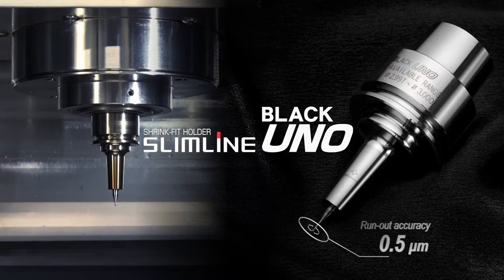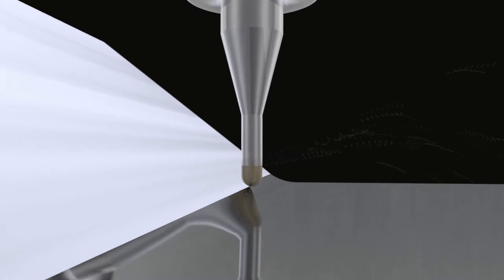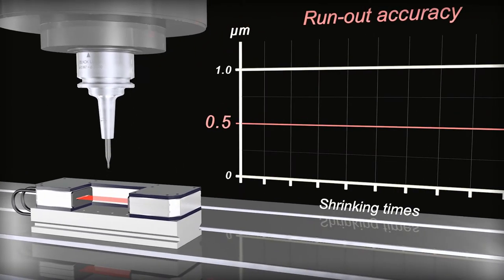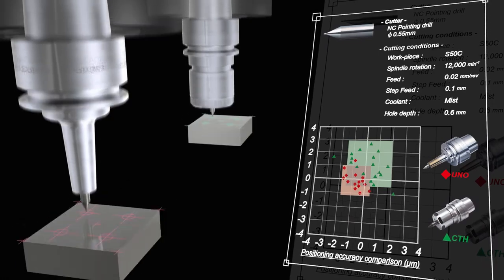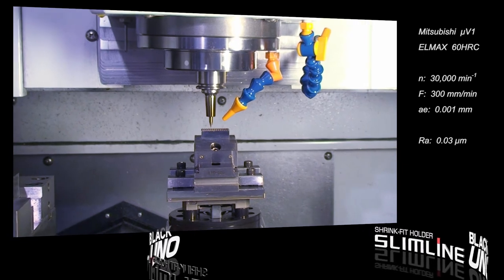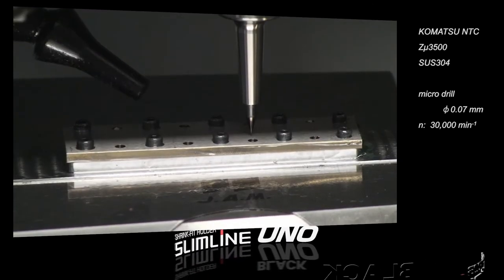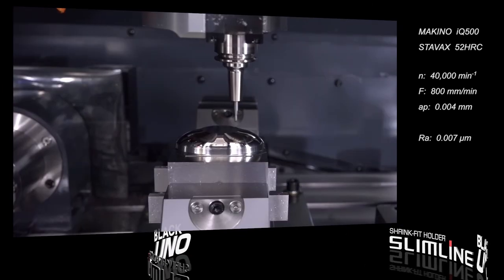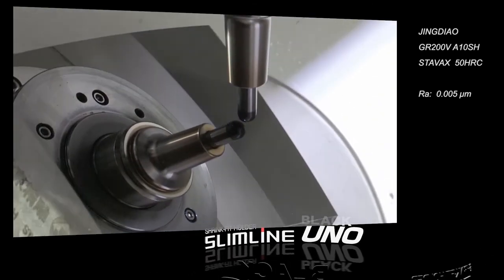【MST】SHRINK-FIT HOLDER ~SLIMLINE BLACK UNO~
The first tooling holder to guarantee the tool run-out of 0.5 micron.
World's best precise tool holder will help you to achieve mirror finish milling and perfect positioning accuracy for micro drilling.